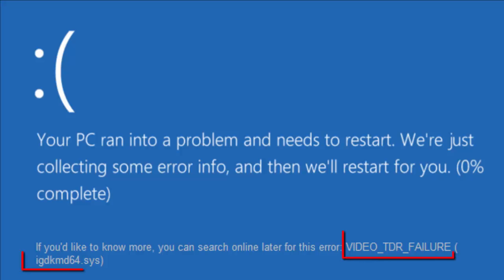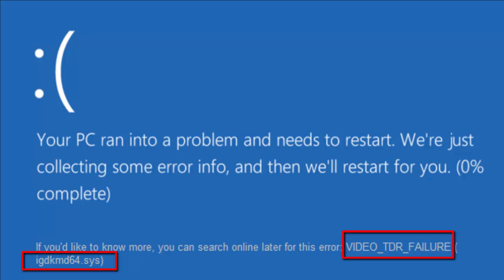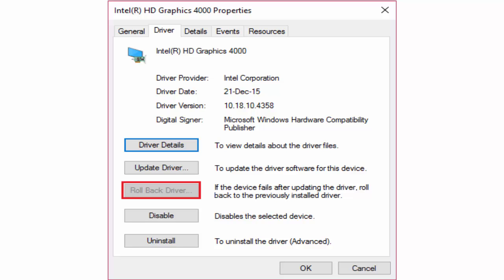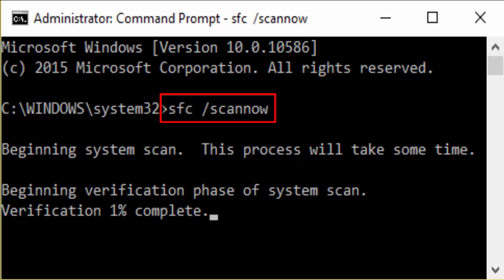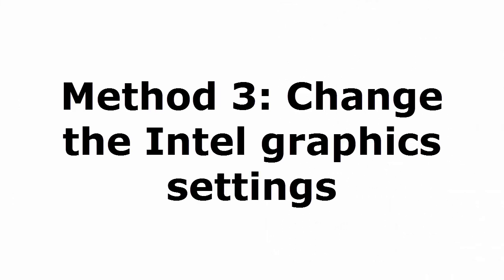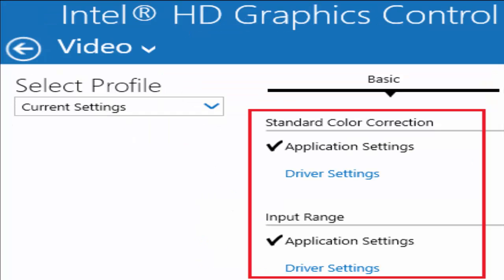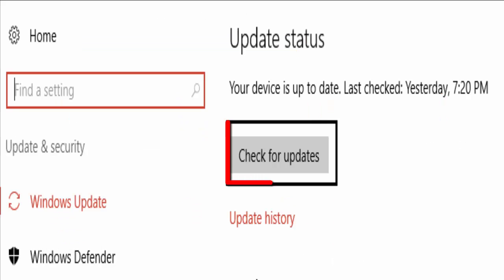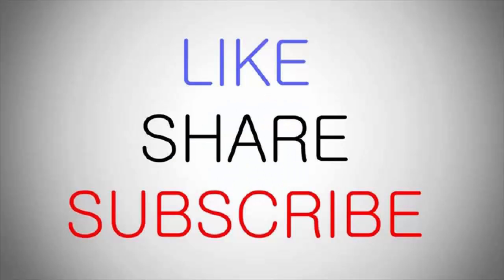How to Fix igdkmd64.sys Blue Screen of Death Error in Windows 10 - Fixed Easily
This video shows How to Fix igdkmd64.sys Blue Screen of Death Error in Windows 10.igdkmd64.sys is a software component of Intel Graphic Card drivers for Windows and intel provides this kernel mode graphics driver on an OEM basis to laptop manufacturers. IGDKMd64 stands for Intel Graphics Driver Kernel Mode 64-bit. Several different problems involve this driver which causes the Blue Screen of Death  have been reported including VIDEO_TDR_ERROR, igdkmd64.sys, and nvlddmkm.sys.

Method 1: Roll back Intel Graphic Card Drivers

Method 2: Run System File Checker and Check Disk
Sfc /scannow
chkdsk/f/r

Method 3: Change the Intel graphics settings

Method 4: Make sure Windows is up to date

Method 5: Disable Intel’s integrated GPU